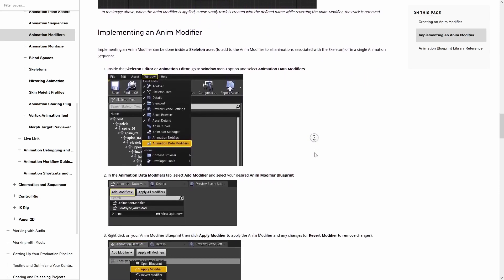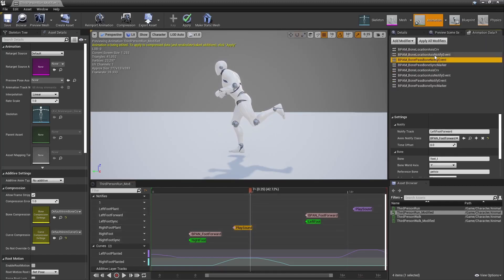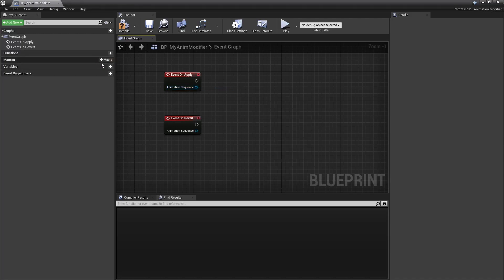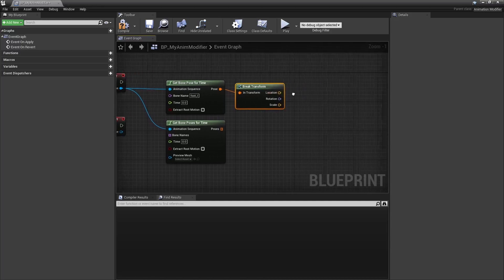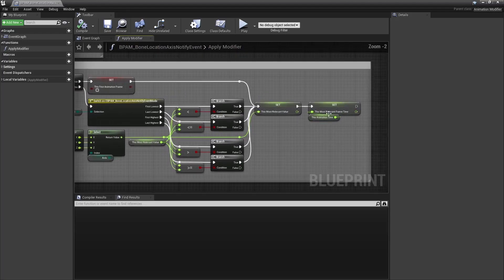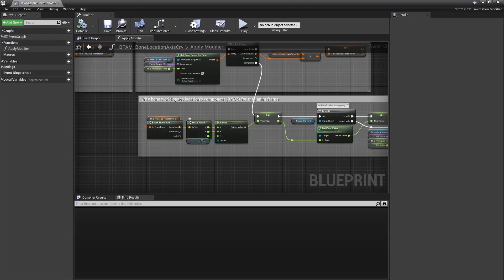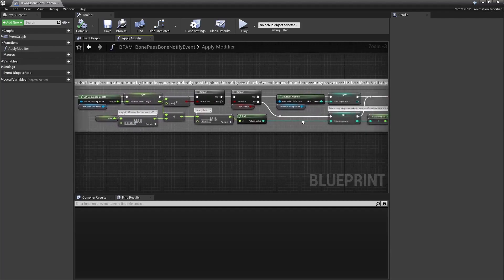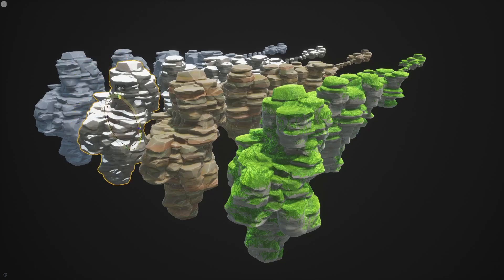Automatic animation processing with Animation Data Modifiers in UE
0:00 Intro
0:16 Anim Modifiers?
0:34 Usage example
2:08 Create an Anim Modifier
3:44 Space Transformation
5:50 First Modifier Breakdown
7:56 Second Modifier Breakdown
9:25 Patreon
9:48 Outro

Cheers!